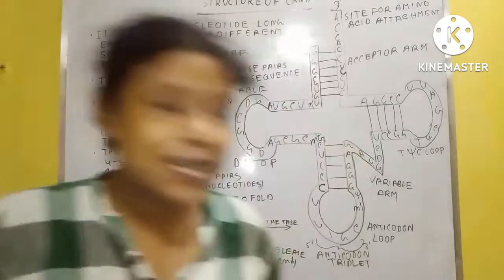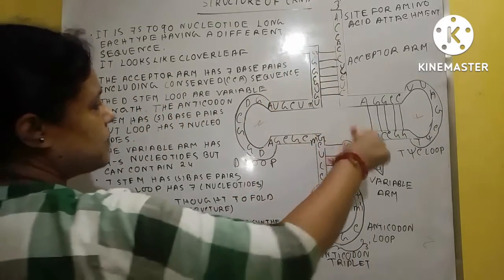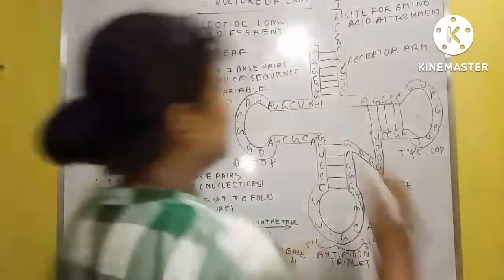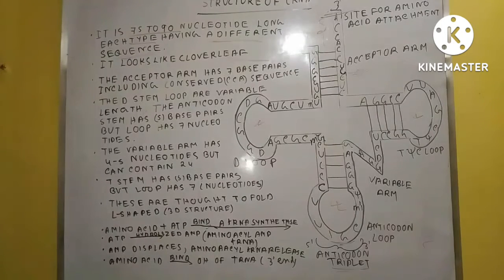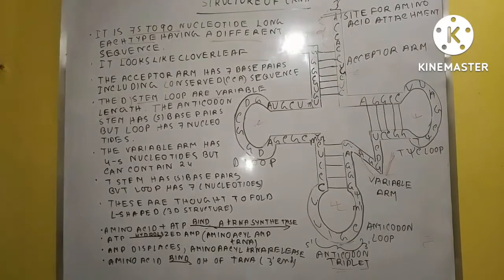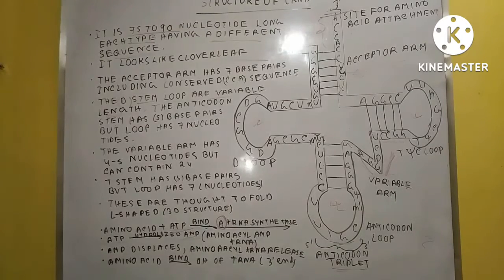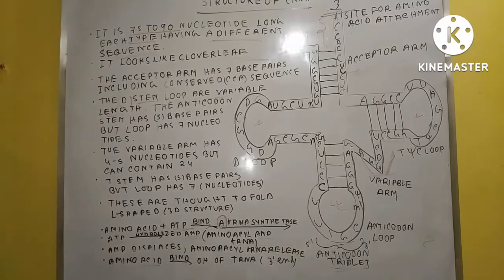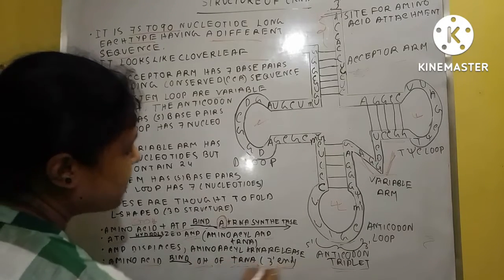STRUCTURE OF tRNA//GENETICS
STRUCTURE OF tRNA//GENETICS explains about constituents of tRNA(LOOPS AND STEM)